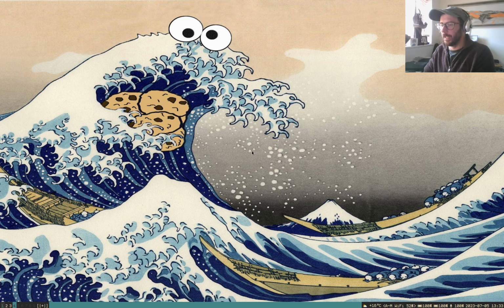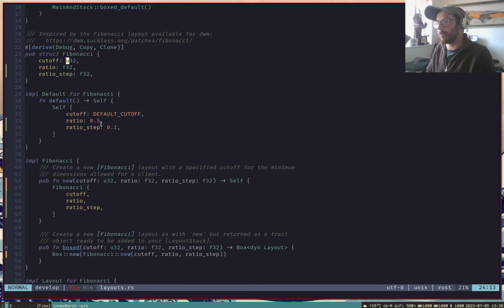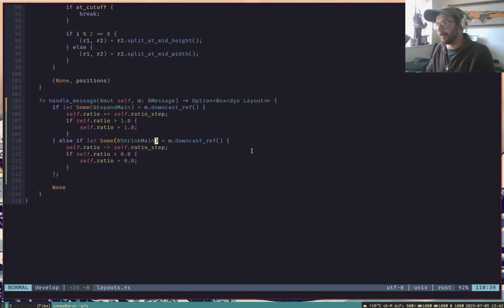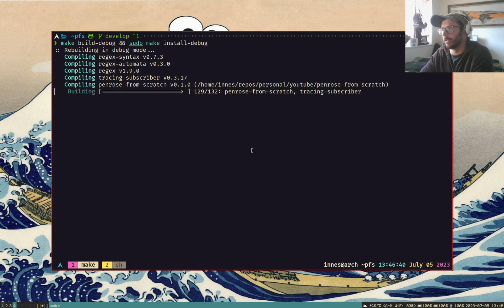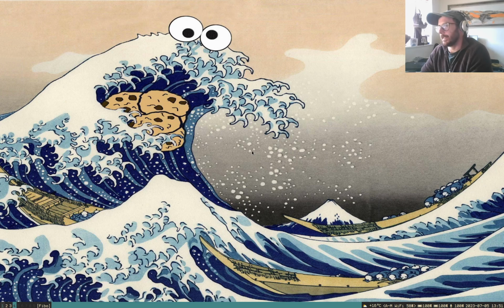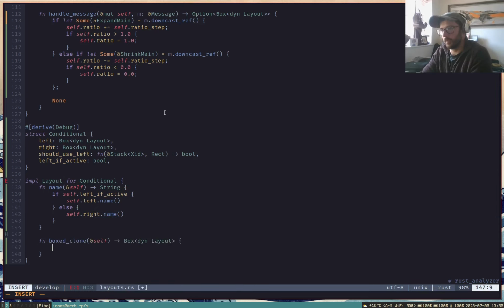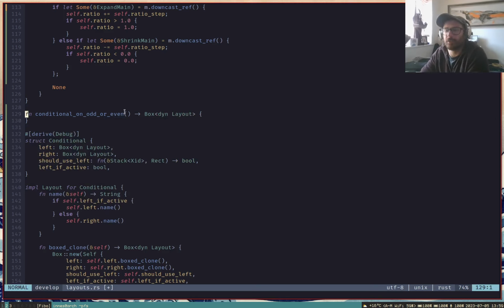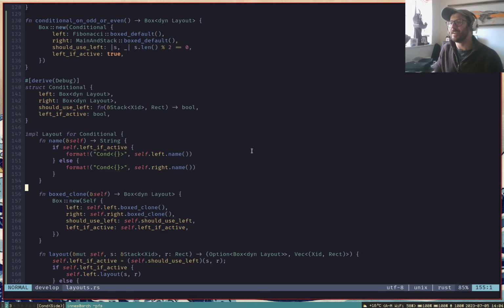Penrose From Scratch: Ep08 - Layout messages and transformers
Episode 08 of writing a X11 tiling window manager (pretty much) from scratch.
Follow along at home for fun, profit and window management.

Handling layout messages and fun with layout transformers.

As we've already seen with the `MainAndStack` layout, it is possible to modify how the active layout is working by sending it Messages. These allow us to bind keys to changes in our layout behaviour in pretty much any way that we want! For layouts that are not implemented by us, there is the LayoutTransformer trait which allows for per-layout modifications to how layouts run (similar to a layout hook).

There are a couple of built-in layout transformers available to use but it is also possible to hand write our own higher-order layouts in order to _really_ customise how things work.